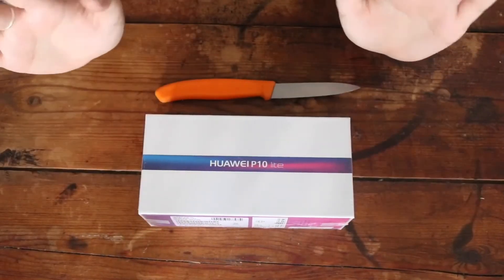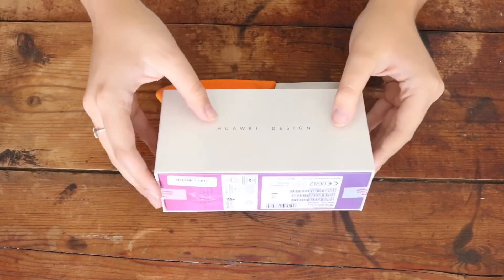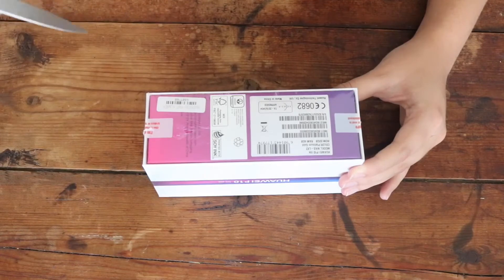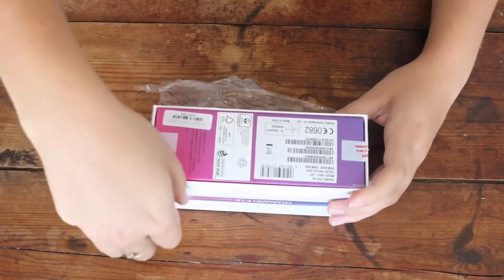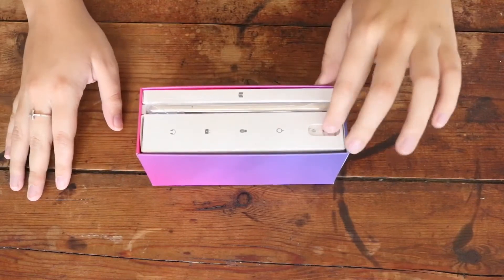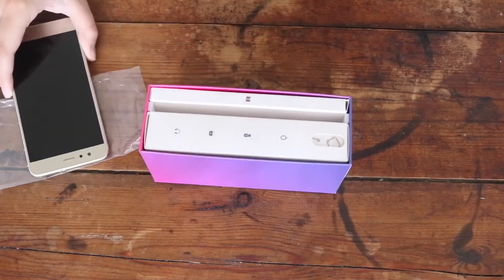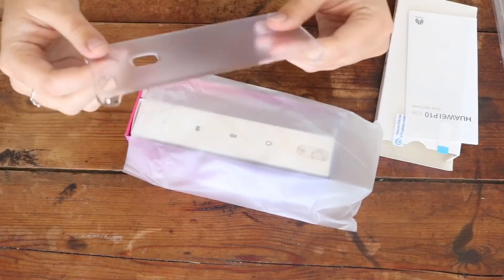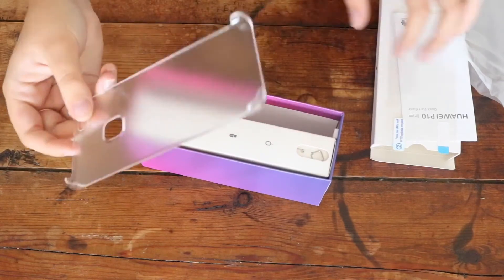Huawei P10 Lite Unboxing | Tech Videos | Kayla’s World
In this video I will be unboxing the Huawei P10 Lite. Hope you enjoy!